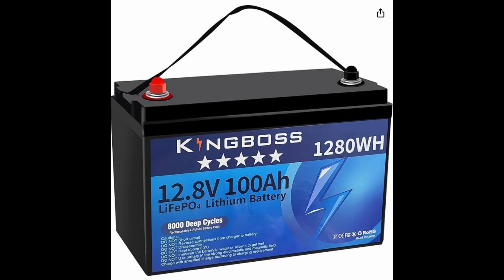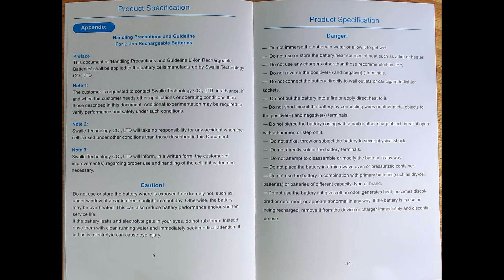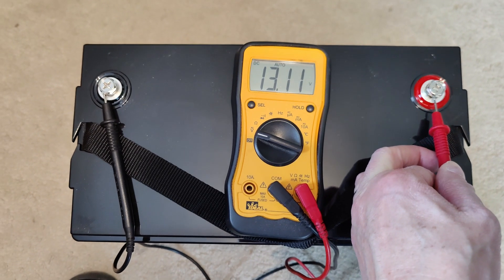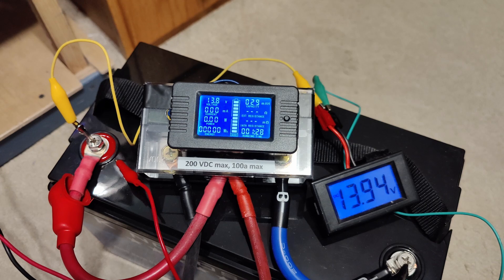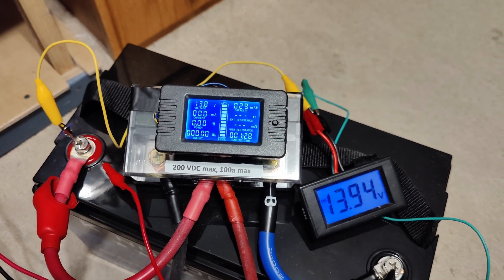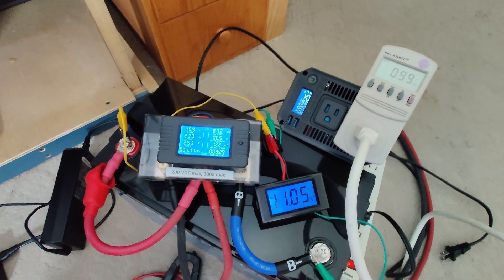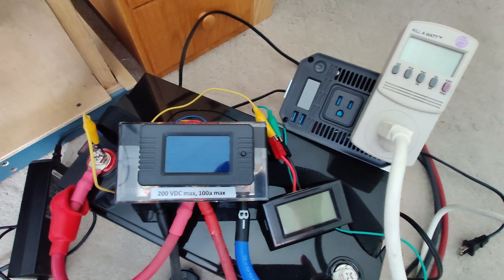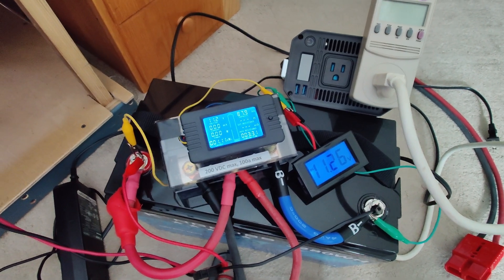Kingboss 100ah LFP Battery Review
The Kingboss 100ah LFP battery is one of the cheapest ones currently on Amazon. Yet is it any good?  That depends on what you pay for it. There are some super deals if you watch. Yet in my tests, it delivered only only 90% of its rated capacity. I found a cell imbalance of 250mv or more. The BMS did work at shutting itself down when one of the cells reached its cutoff voltage.

It is a large form factor given the mini 100ah LFP packaging that is almost standard. I will be using it daily as part of my off-grid office power.

Note the discharge test was .2-.25C not 2-2.5C!